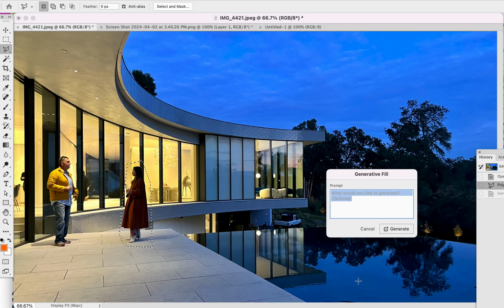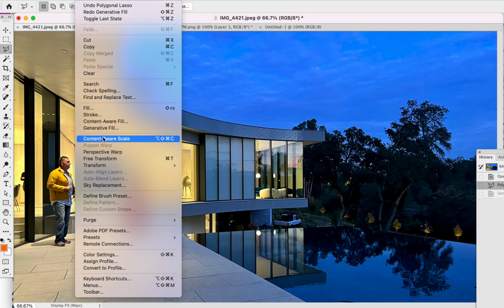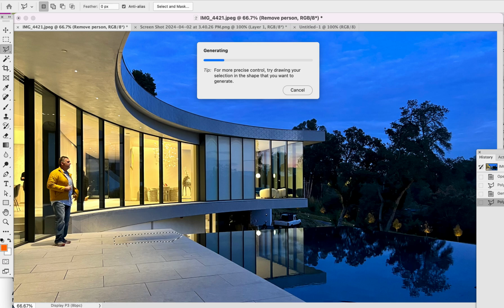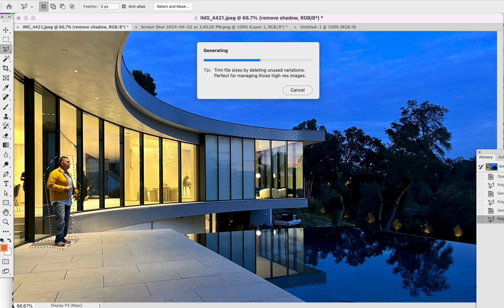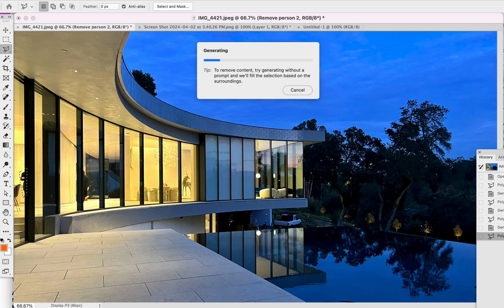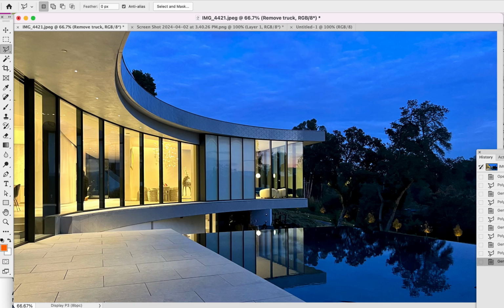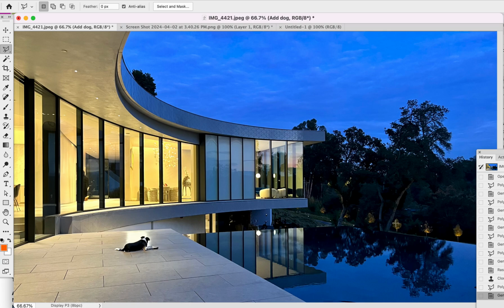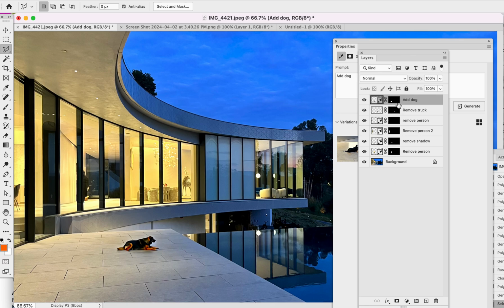Graphic Designer Tip: Using Generative Fill in Photoshop to remove objects or add objects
The Regenerative Fill tool in Photoshop 2024 is a cool new tool, it's not perfect, but saves a lot of retouching time. I would go in and clean this image up a bit with the standard Photoshop tools like Brushes, Stamp, Healing Brush, etc to polish it perfectly, but this is a great start and very fast and easy to do.